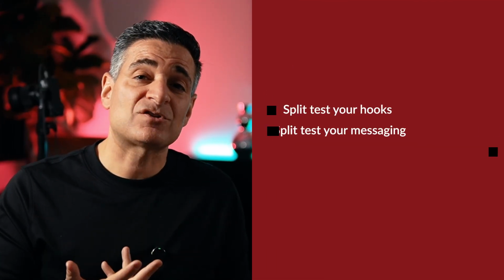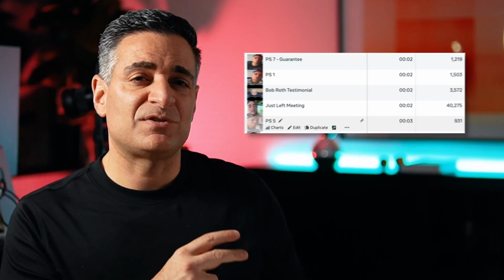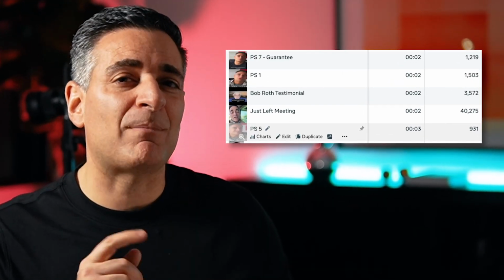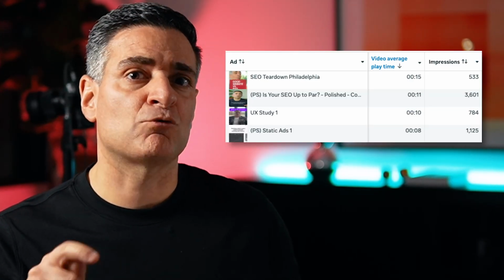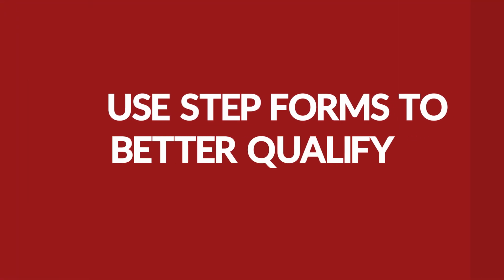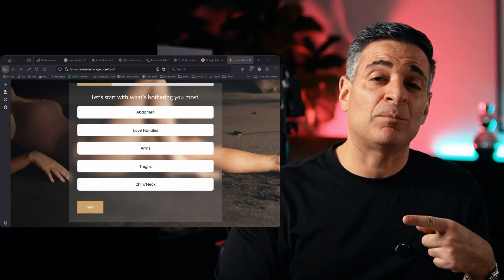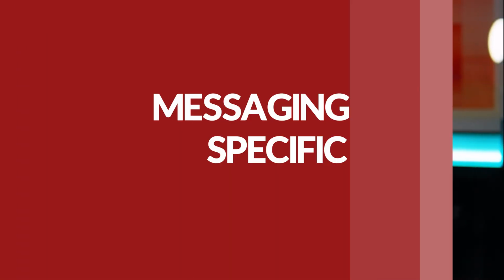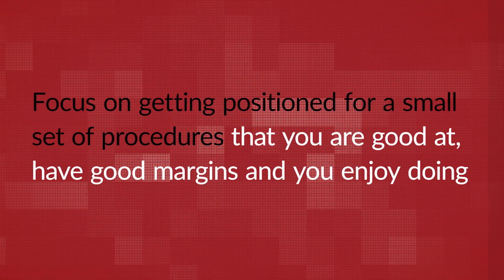Making Profitable Facebook Ads for Plastic Surgeons (You’re Doing It Wrong)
Are you a plastic surgeon trying to crack the code on Facebook Ads? In this video, I break down exactly how to run effective, HIPAA-compliant Meta ads that actually generate high-quality leads for your practice.

Here’s what you’ll learn:

- Why Facebook ads often outperform other ad channels in cost per lead
- The three essential types of ad creatives plastic surgeons should be using
- Why "cheap-looking" ads destroy your lead quality and how to fix it
- Why you must focus messaging on a narrow set of profitable procedures
- How to run Meta ads without violating HIPAA

📎 *Get Your Copy of the Format for an Effective Landing Page:*

Timestamps:
00:00 Why Facebook Ads for plastic surgeons are hard to nail
00:23 The types of creative for plastic surgeon ads
01:58 Is Meta giving low quality leads?
02:48 The feature every plastic surgeon should avoid
03:10 How focus really makes winning ads
03:38 How the Meta Pixel could be a danger for plastic surgeons